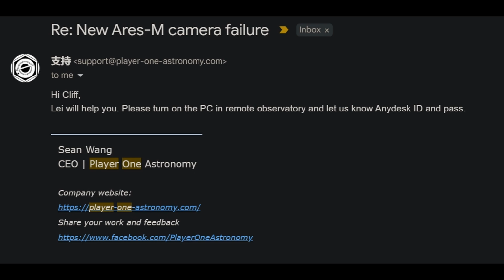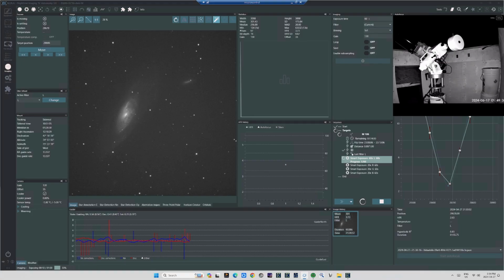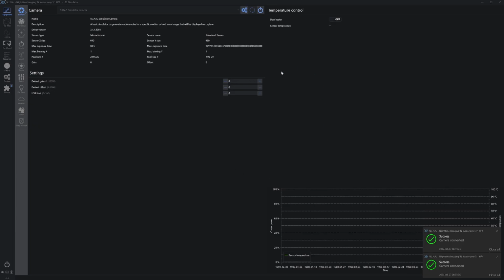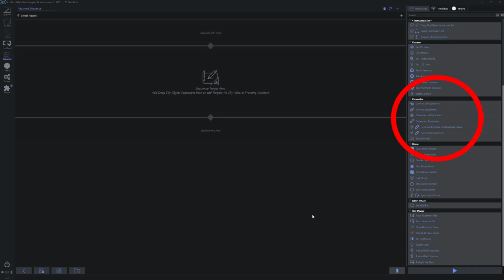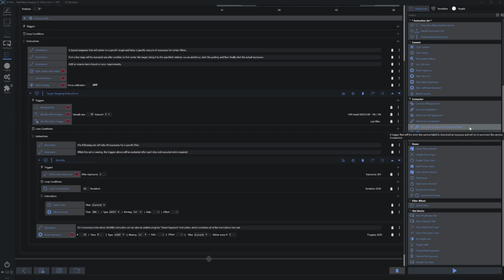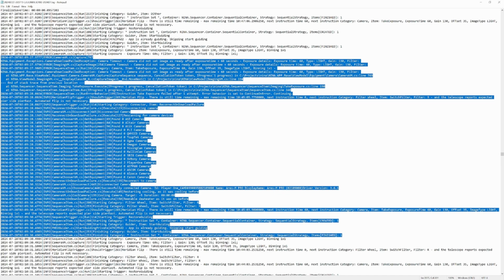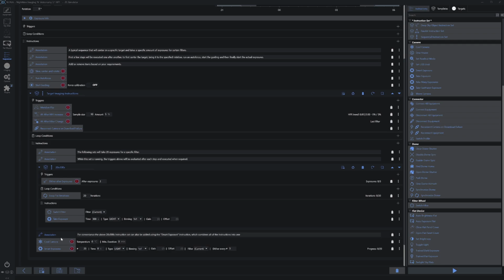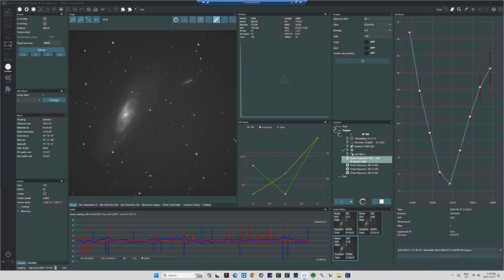How to Stop the Dreaded Camera Write to Disk Error In NINA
The dreaded camera write to disk error!  You get your imaging sequence going, call it a night, and in the morning discover your camera kept imaging but stopped writing files to disk some time during the night.  It leads to lost integration time and is difficult to eliminate.  But there's good news!  If you're a NINA user, there is a way to effectively address this problem!